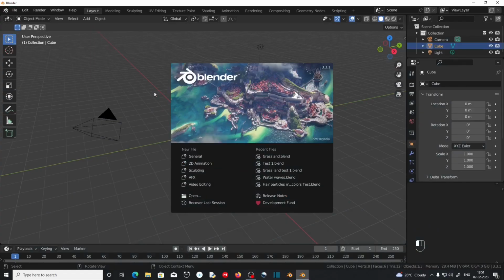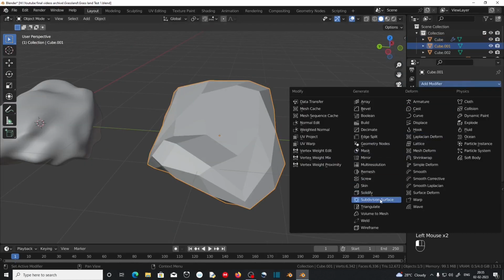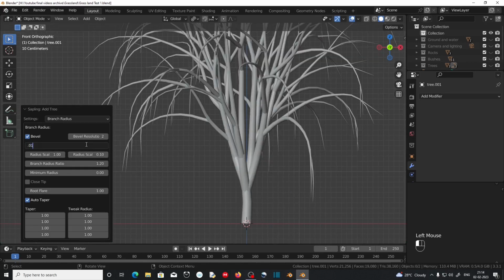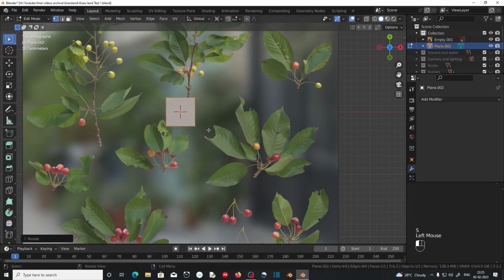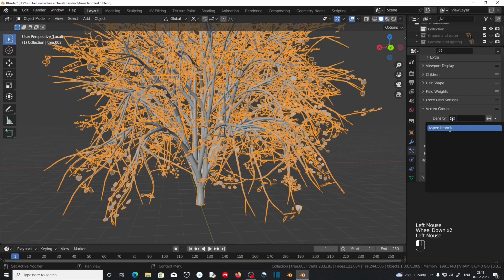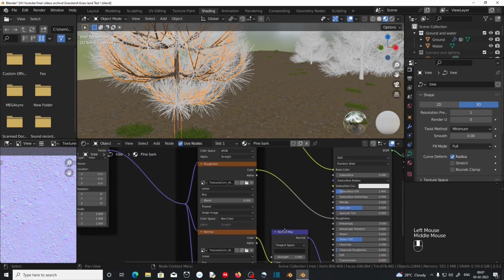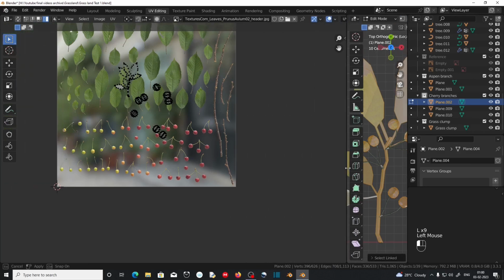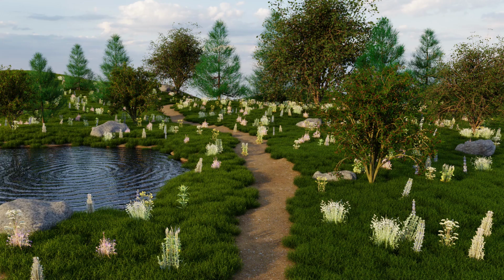Grassland In Blender | Blender Tutorial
In this blender tutorial, we'll learn how to create a realistic grassland in Blender. We'll model our terrain, pond, trees, bushes, rocks and grass and apply textures to them to make it more realistic.We will use sapling tree add on and hair particles to create our trees and alpha textures to create our bushes. Then we will add an 8K HDRI and render the scene using Cycles render engine.

If you're looking to create a realistic Grassland in your work, then this blender tutorial is for you! By the end of the tutorial, you'll be able to create a realistic grassland environment with ease! Be sure to watch the video to see how to create this beautiful landscape in Blender!

Time codes
0:00 Introduction
0:15 Making the terrain.
3:00 Making the pond
4:55 Making the walking path
6:30 Downloading soil texture.
7:00 Applying the soil texture
8:50 Making and applying the water material
13:00 Modeling rocks
16:30 Downloading and applying rock textures
19:55 Downloading alpha images for bushes
21:00 Making the bushes
24:00 Making the first pine tree
27:38 Making the second pine tree
30:16 Making the cherry tree
32:16 Making the aspen tree
35:35 Downloading references and textures for the trees
36:55 Modeling the aspen branches
45:40 Modeling the cherry branches
58:35 Adding leaves to the aspen tree using hair particles
1:01:52 Adding leaves to the cherry tree using hair particles
1:05:20 Placing the trees in the final positions
1:08:42 Adding the bushes using hair particles
1:12:40 Appending the grass module
1:13:45 Adding grass using hair particles
1:15:40 Downloading and applying the tree bark textures
1:18:56 Applying the pine leaf material
1:19:50 Applying the aspen leaf texture
1:22:55 Adding an HDRI in the background
1:24:44 Adding the displace modifier
1:26:40 Applying the cherry leaf texture
1:34:25 Adding the rocks
1:35:05 Render settings and output settings
1:37:12 Test render
1:37:40 Adding the sun lights
1:39:56 Final tweaking
1:47:25 Final render

For Free HDRI and Textures:
Textures.com